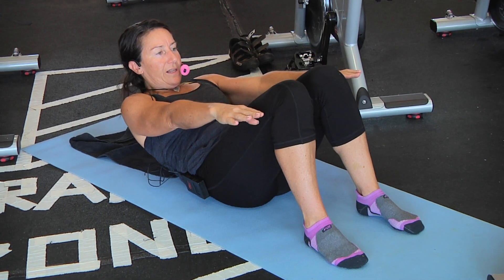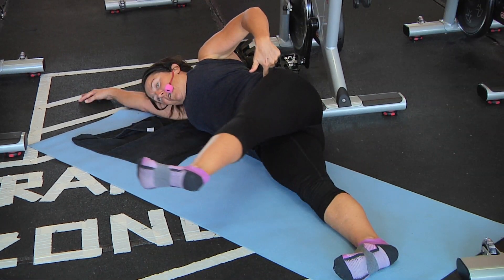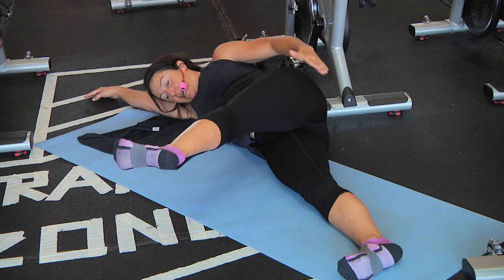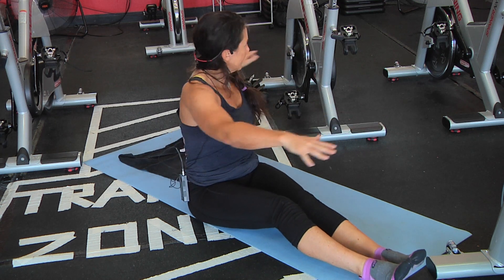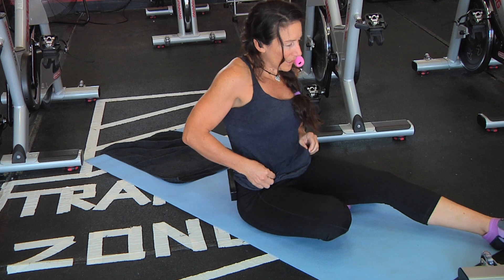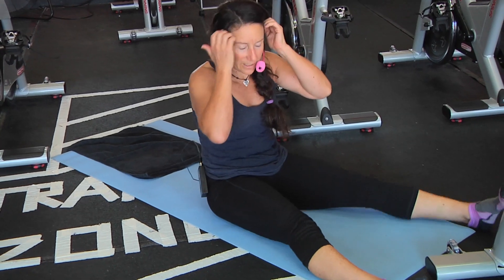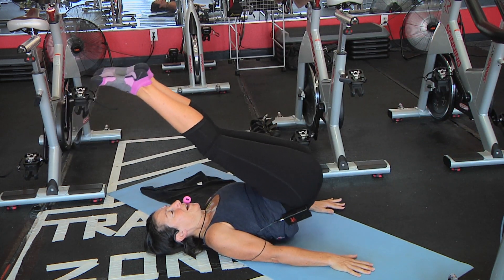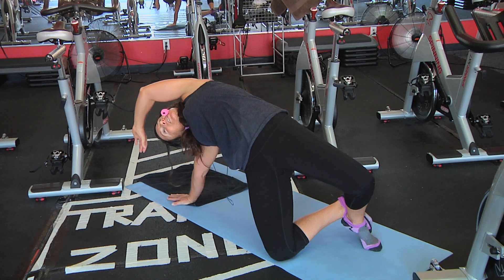*DOWNLOAD* Mat Pilates1: Tall, Trim and Tension Free - Preview